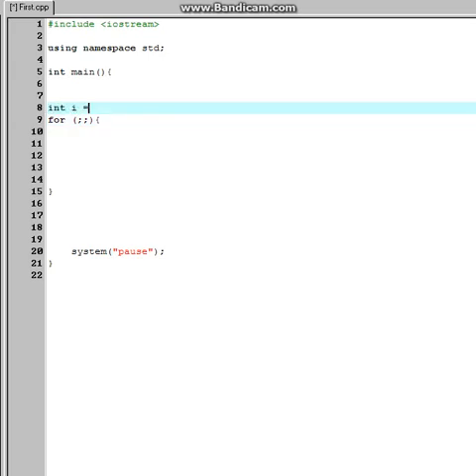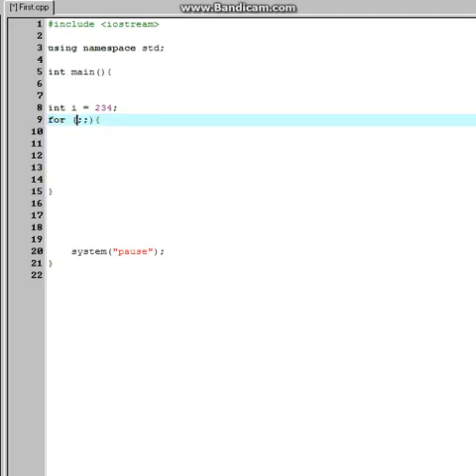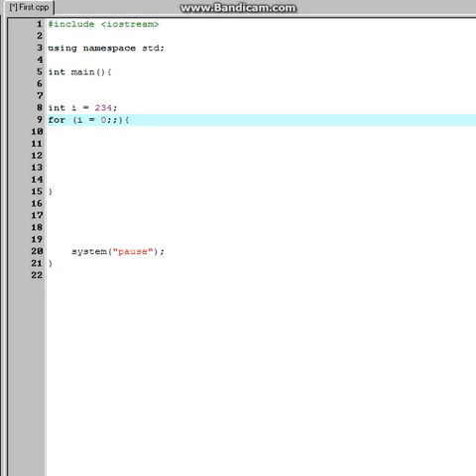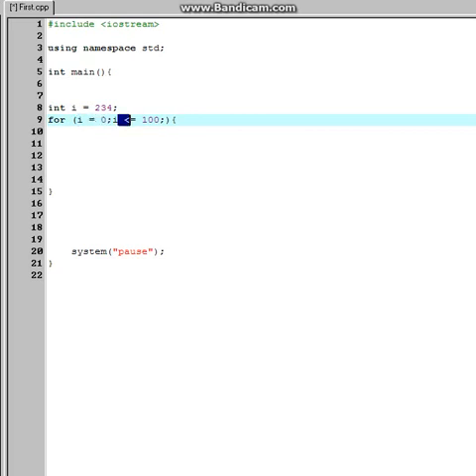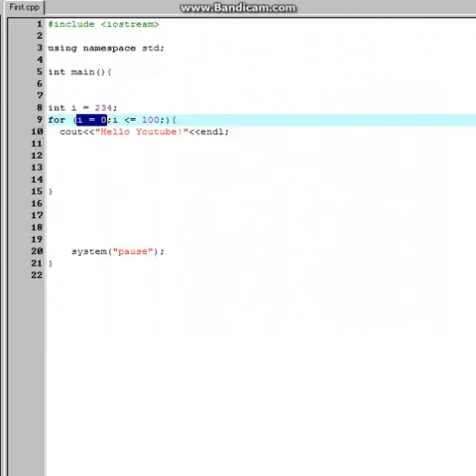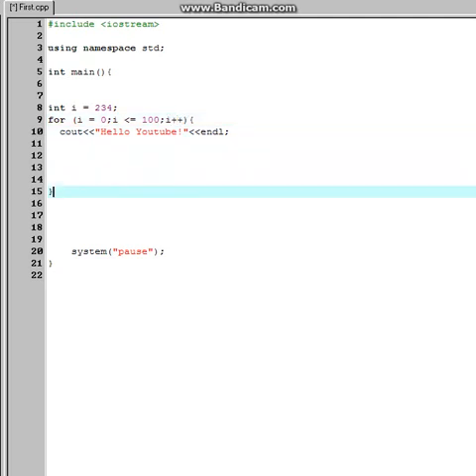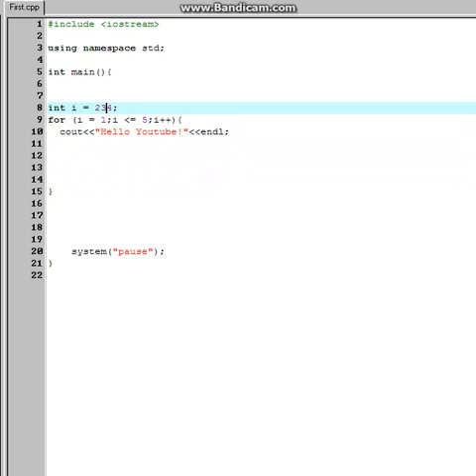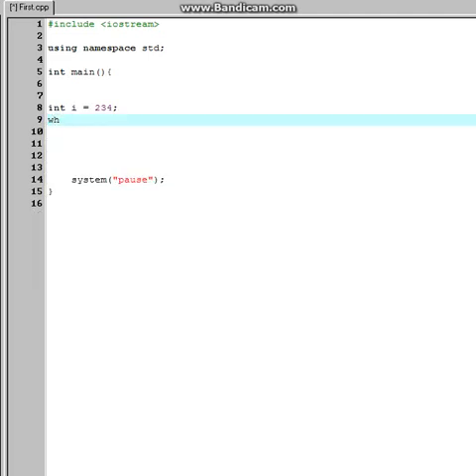C++ Tutorial Part 8: For loops and 1/2 of While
Welcome back everyone! This time we can say audios to that long and dreary calculator to build a mush less useful program! It is all to teach you guys about loops, a major aspect to programming. Today we covered for loops and 1/2 of while loops. My apologies for the cut-off. Have a wonderful day!